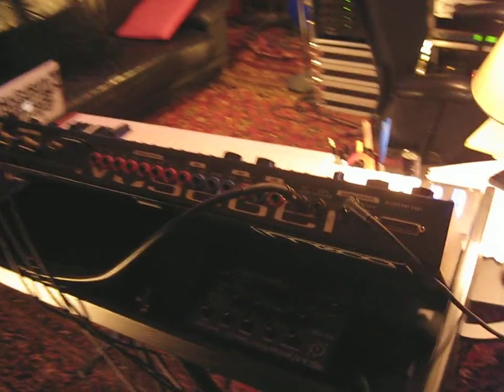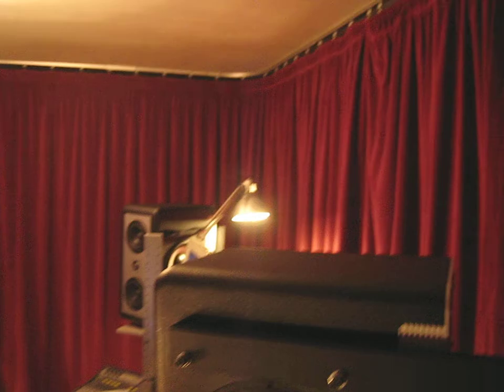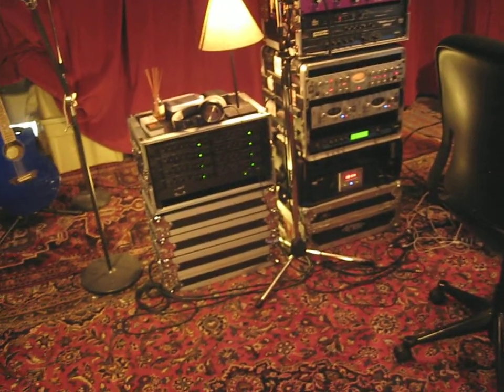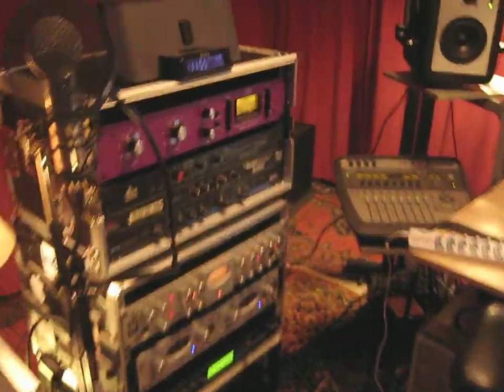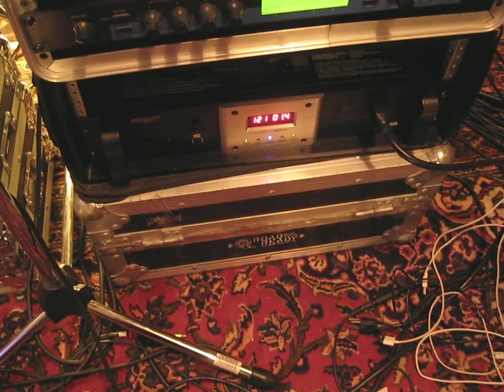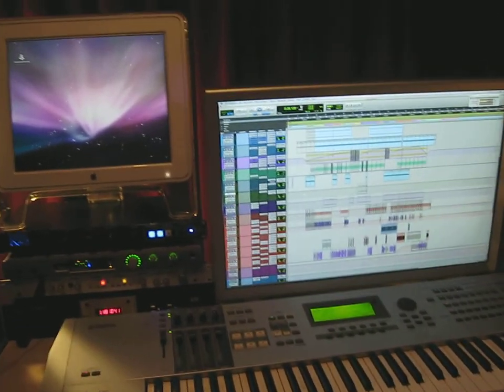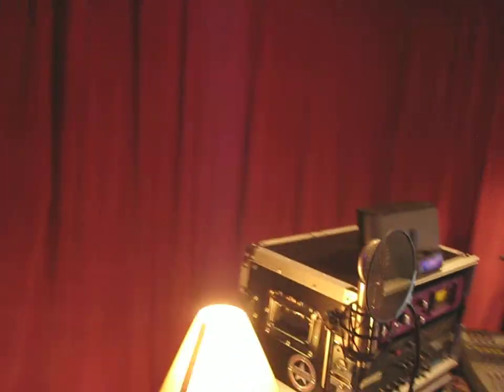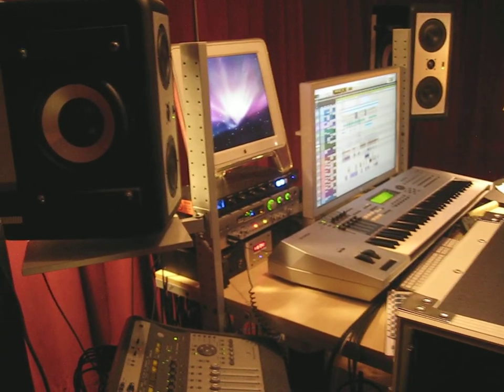Morgan Page - In The Studio with Morgan Page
Morgan takes us behind the scenes in his studio, talking shop, and showing you the current setup, as he plans to create the 3rd revision of the studio in the coming months.